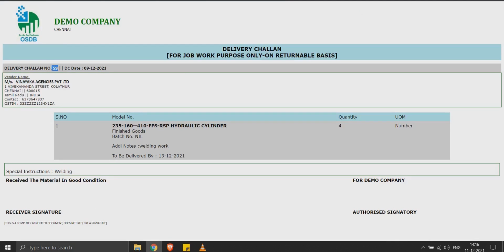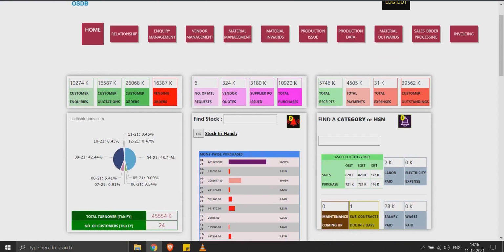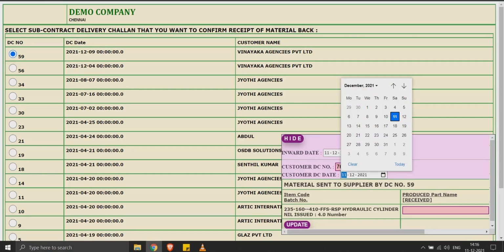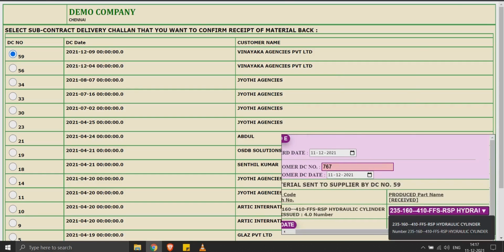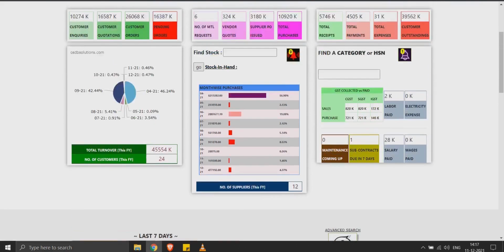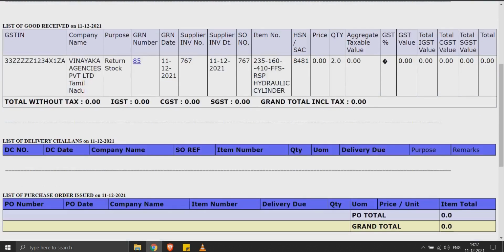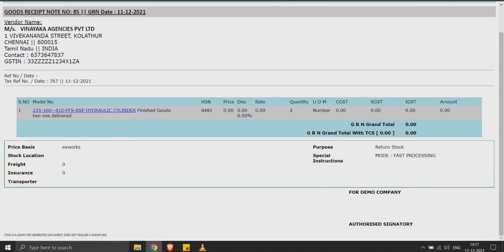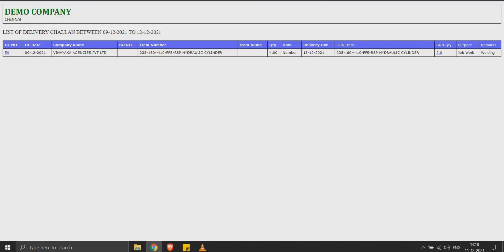Managing SUB CONTRACTS Is Made Simple With simpliRP ERP - Part 2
Material management is made  simple with simpliRP ERP.